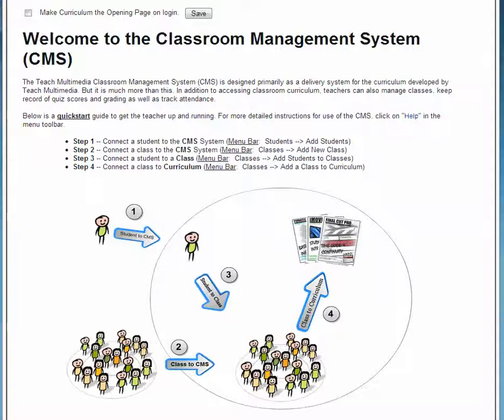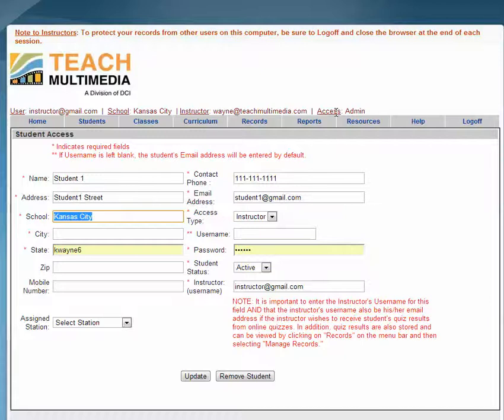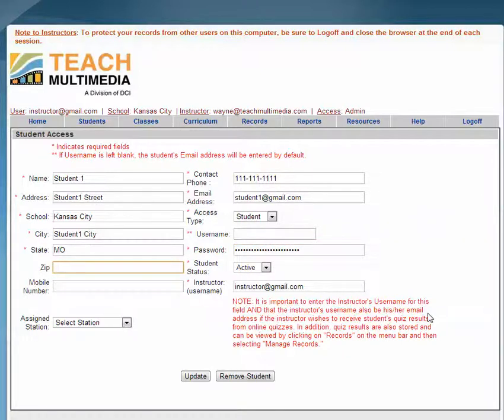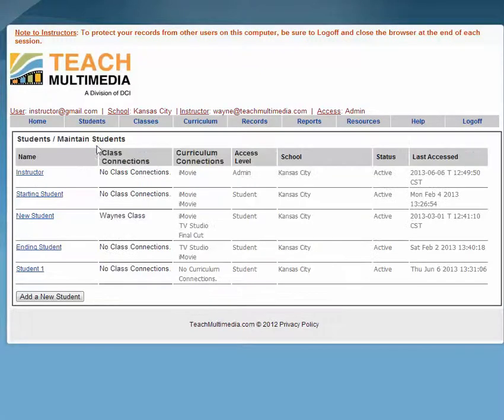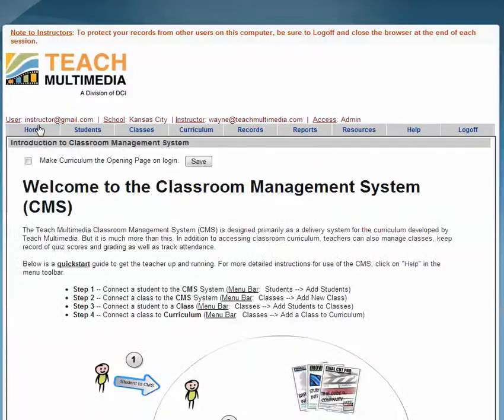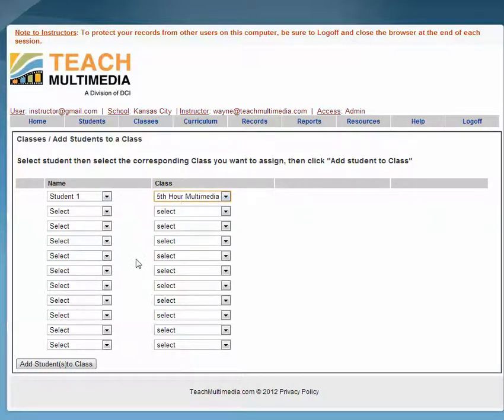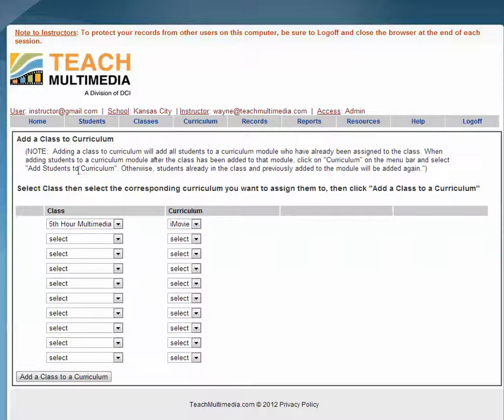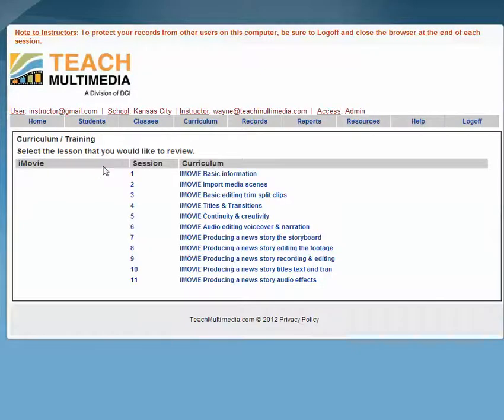Quickstart Guide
A Quick Start Guide for the Classroom Management System (CMS)